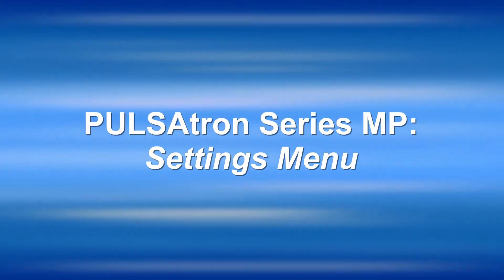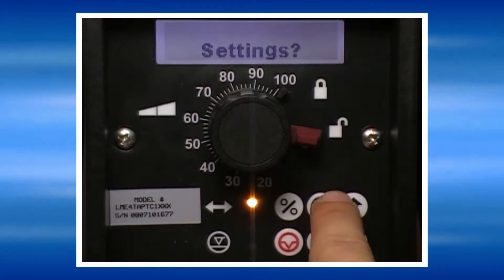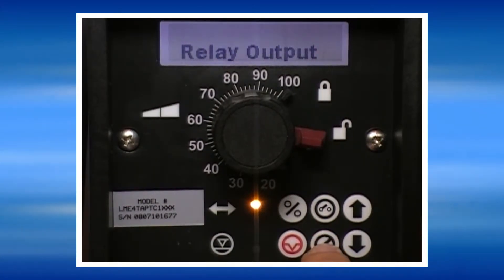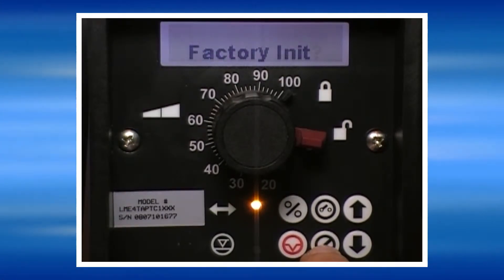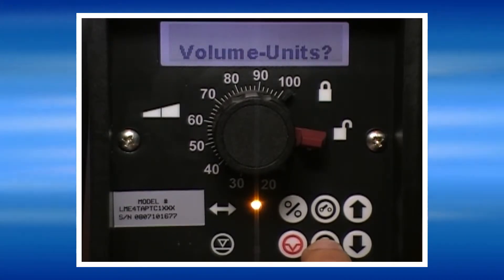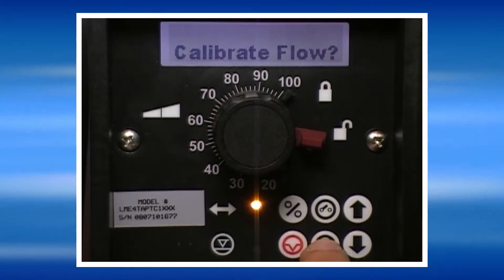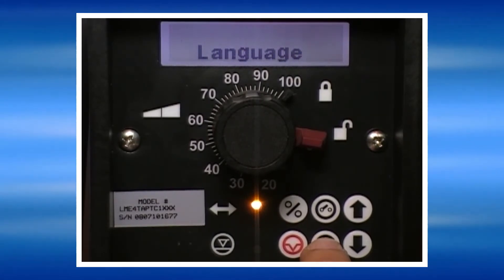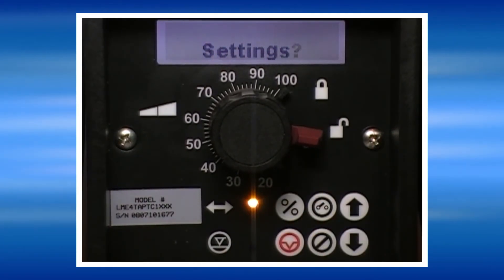PULSAtron Series MP Settings Menu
Pulsafeeder PULSAtron MP Series setting up the pump for the first time.